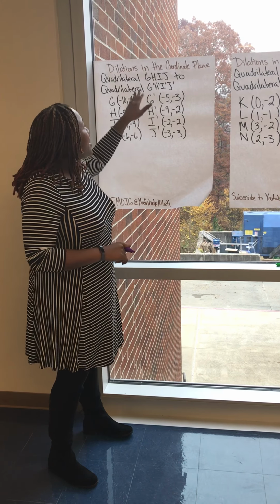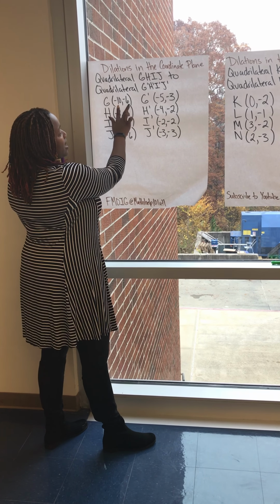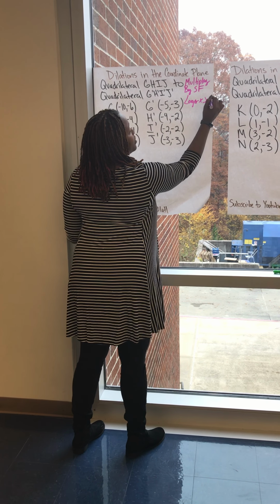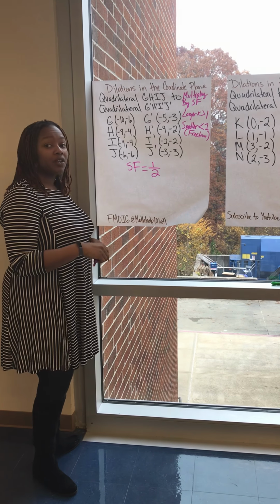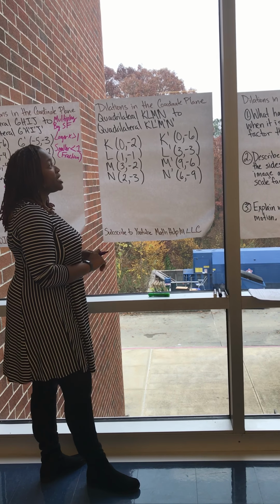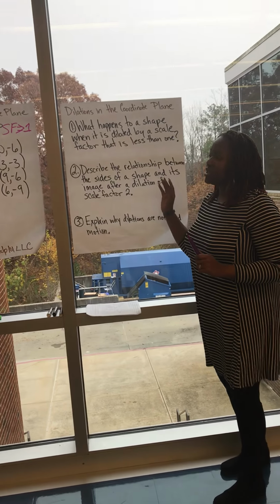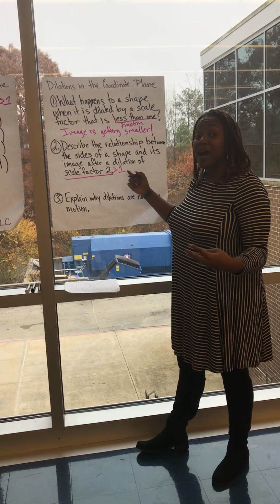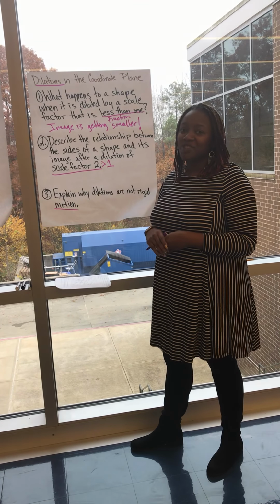Dilations in the coordinate plane